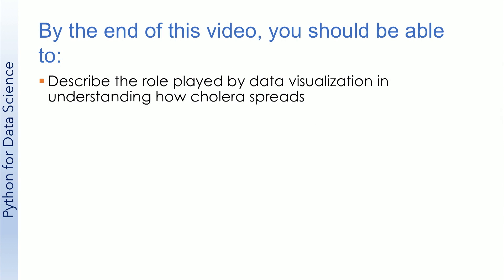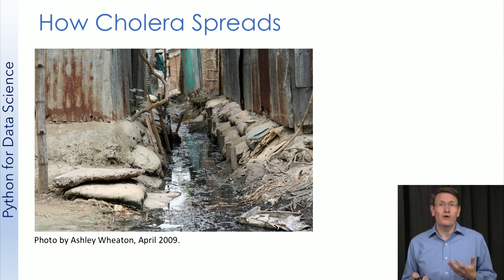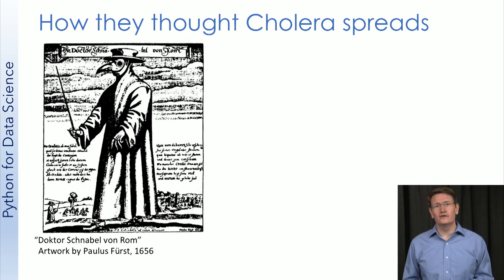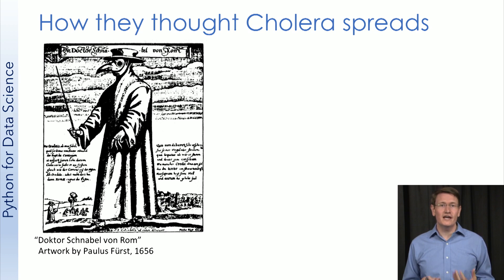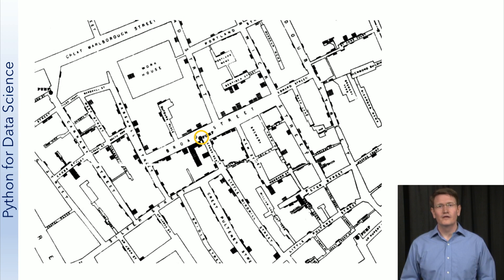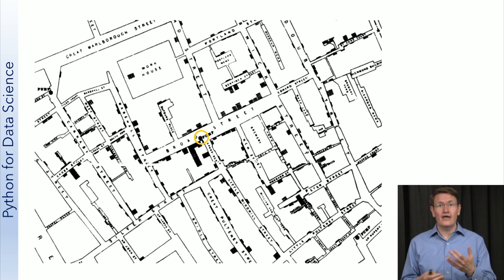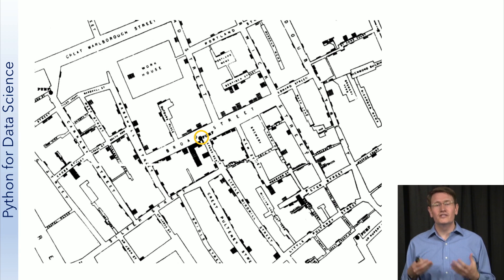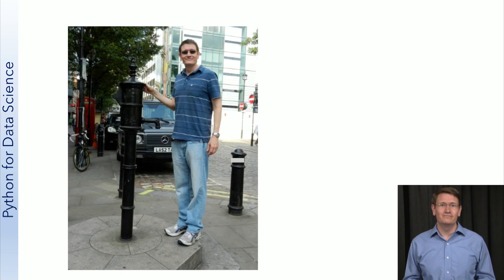UCSDSE202017-V001200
Data_Science_2017_W5_L3_V1_1.mp4